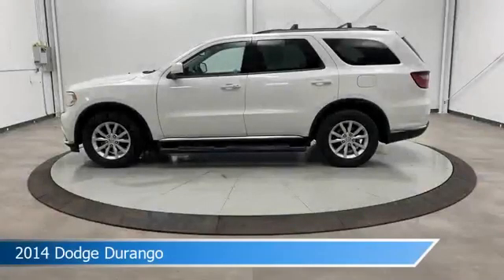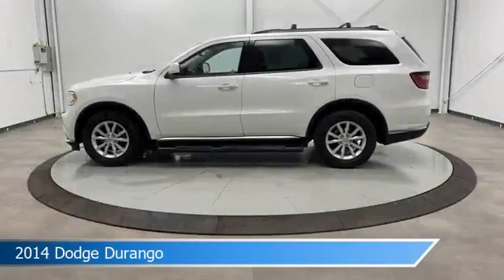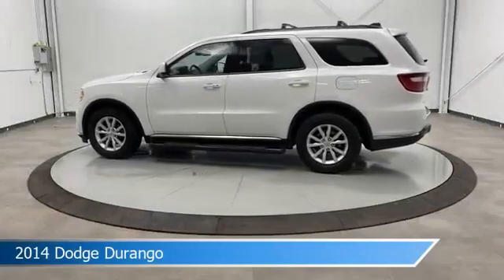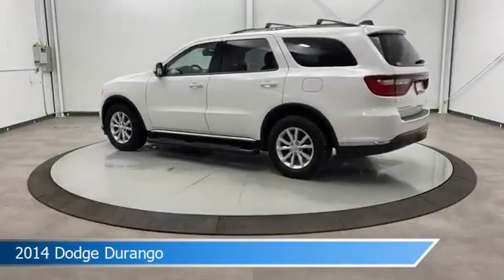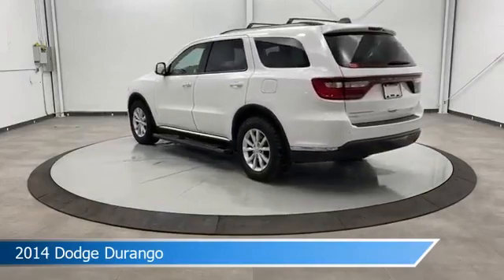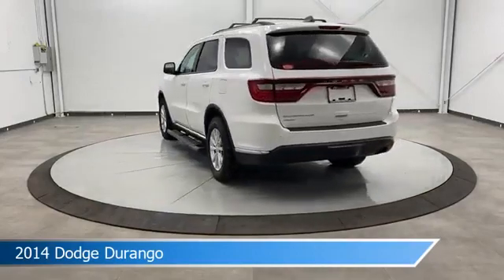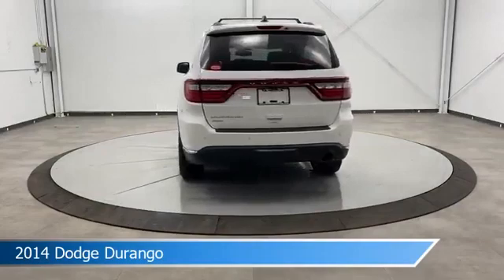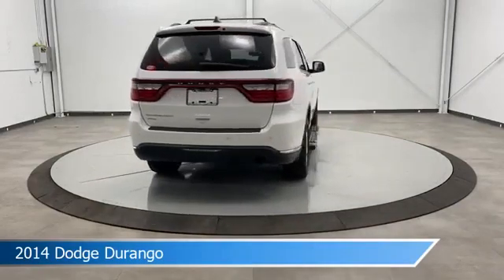2014 Dodge Durango CT-360909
2014 Dodge Durango CT-360909